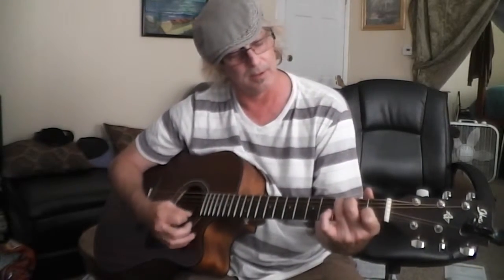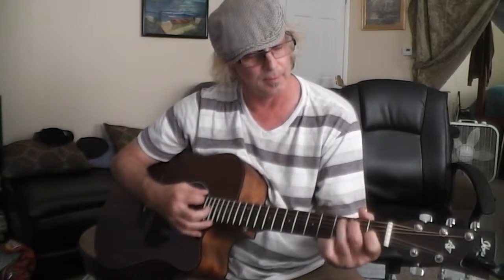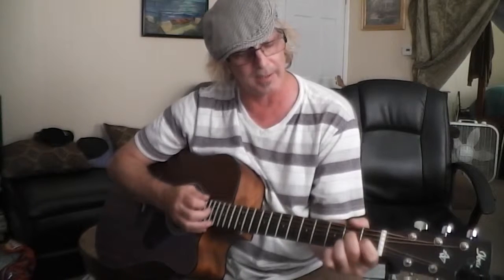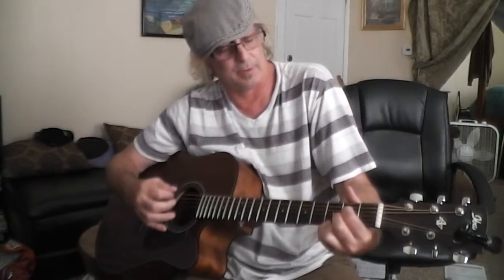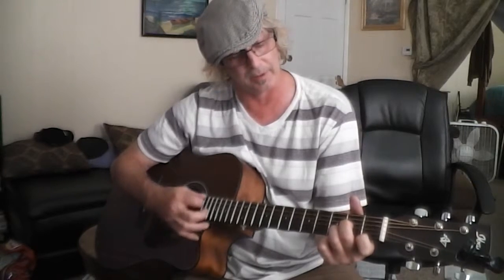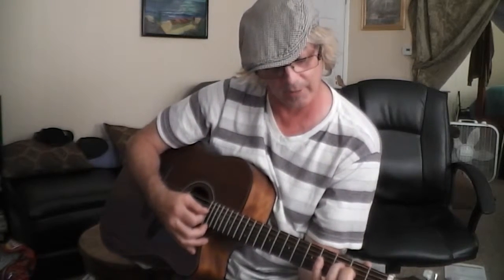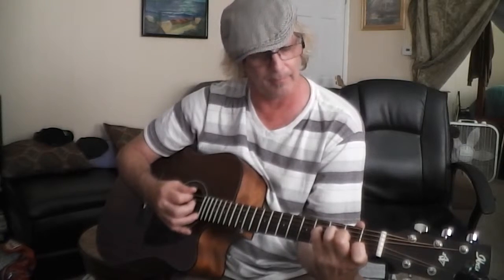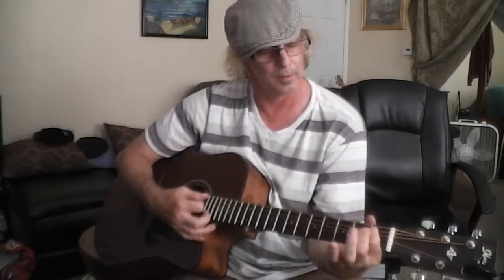Tutorial- Eric Clapton's Nobody Knows You When Your Down And Out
This is my first Tutorial Video. I hope you are able to learn this song, come to Orchard.Social for more tutorials and Much More.